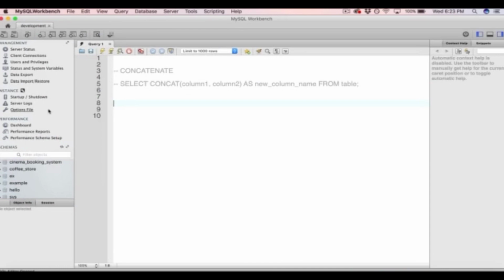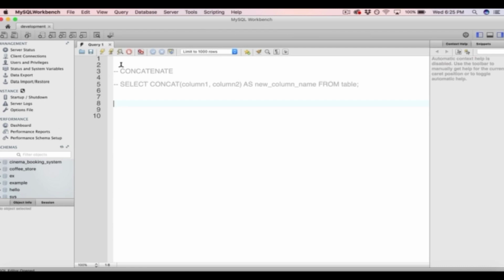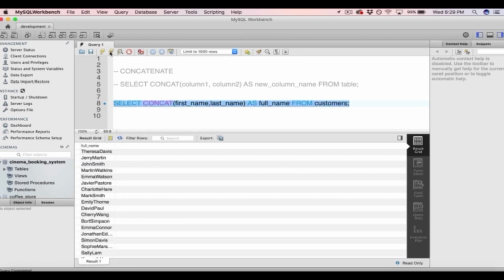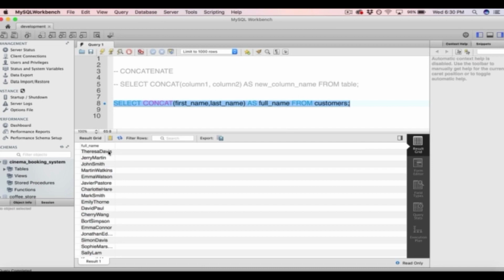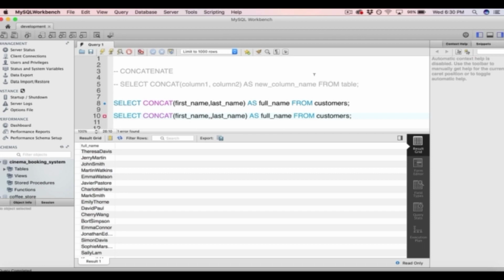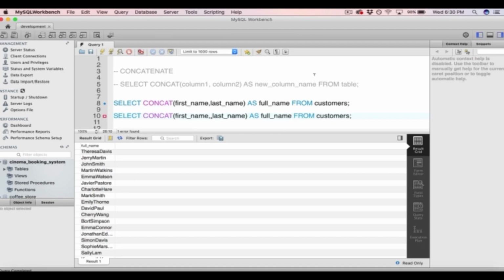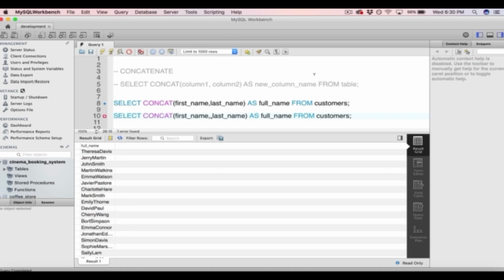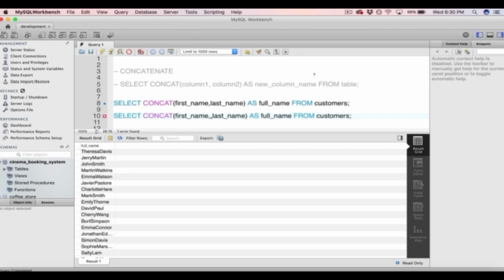Concatenation | Data Functions | SQL from Beginner to Expert